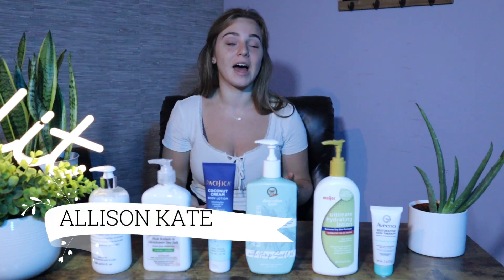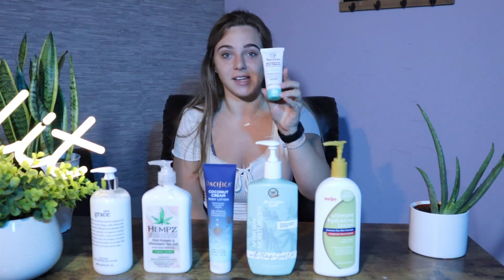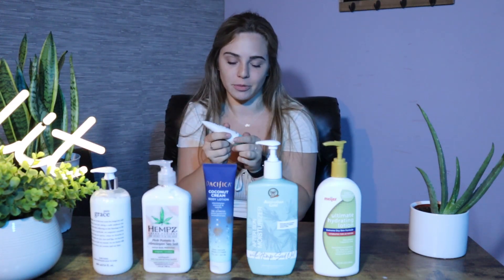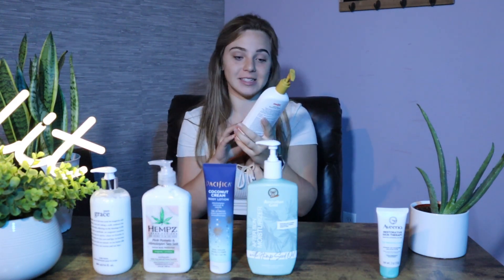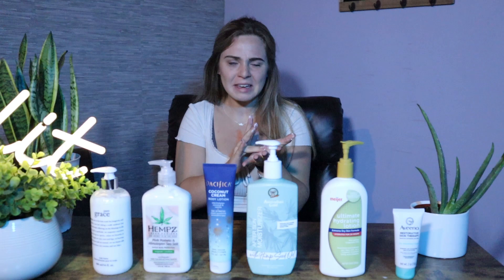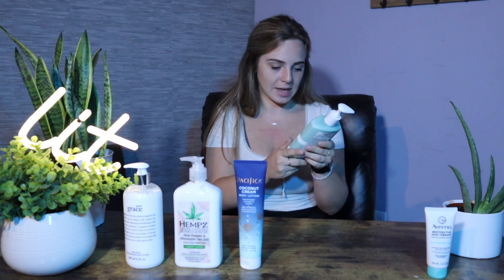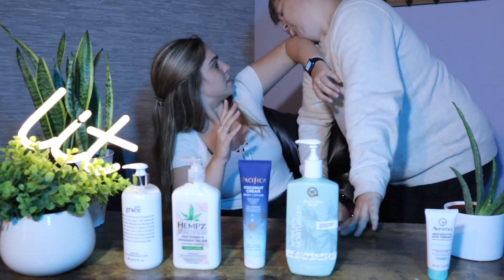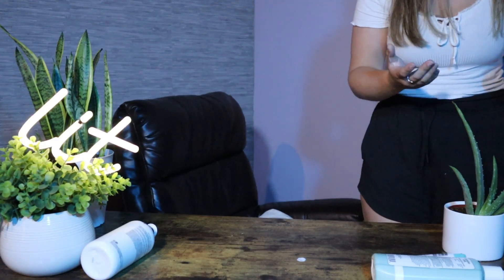ALLI'S CORNER | Rating Lotion From Worst To Best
Today on Alli's Corner Alli will be rating hand and body lotion based off price and quality from worst to best!